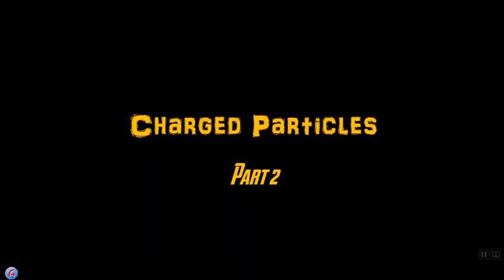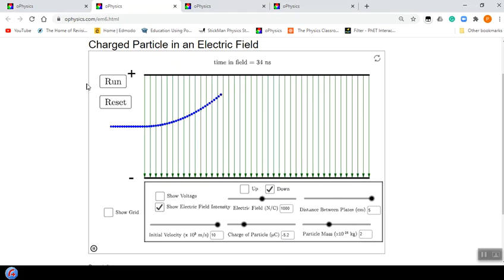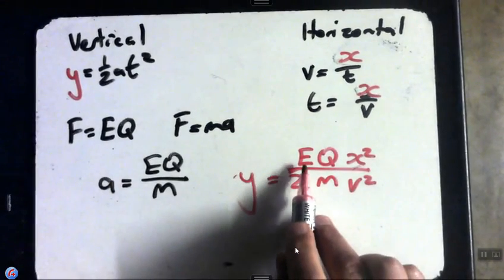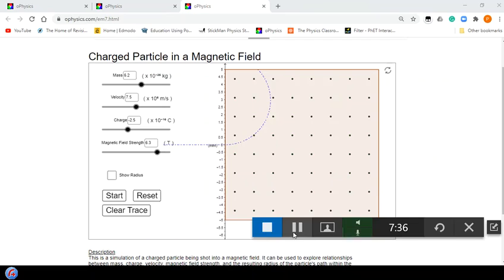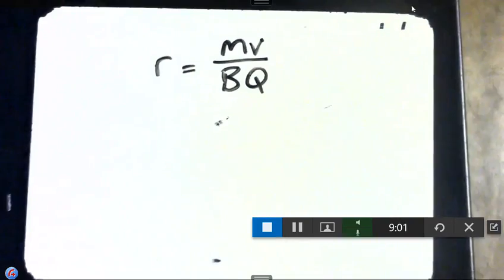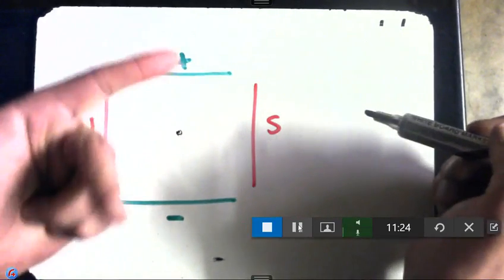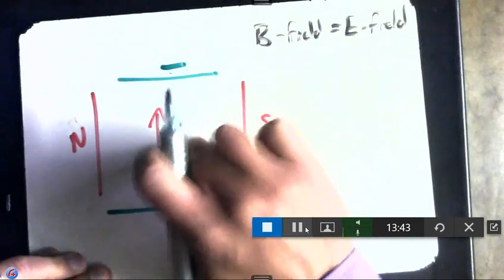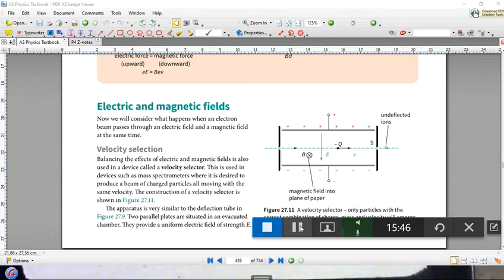Charged Particle Part 2